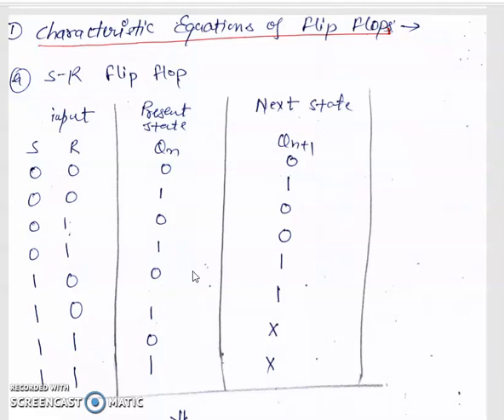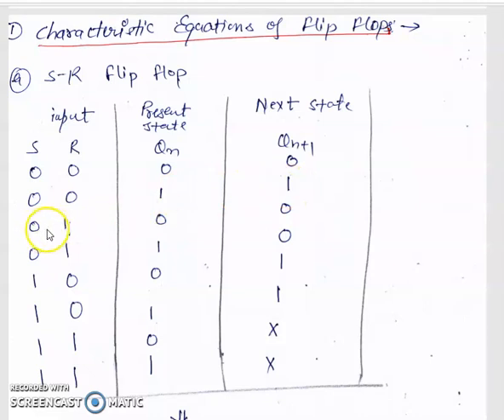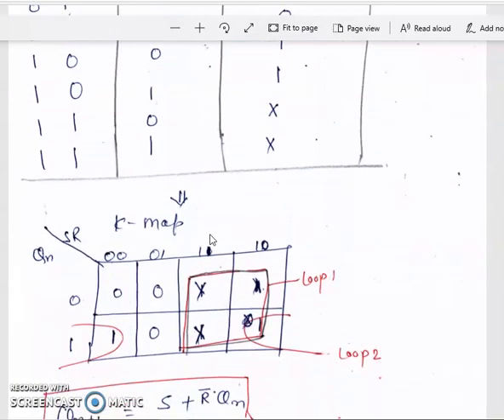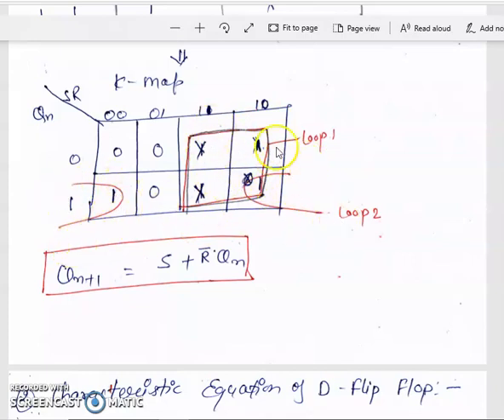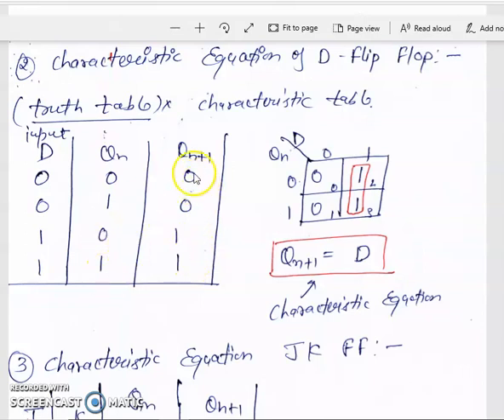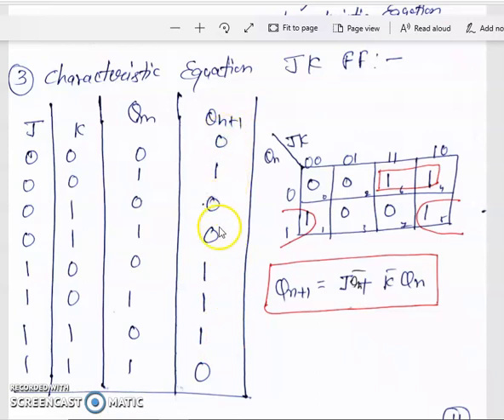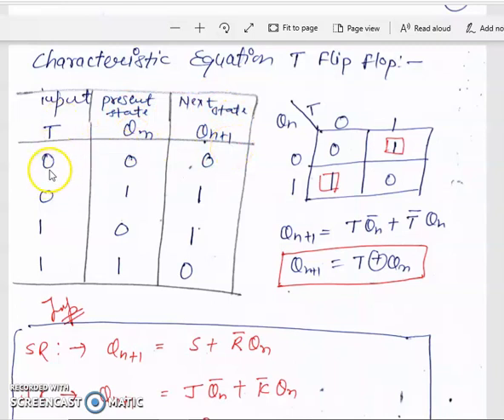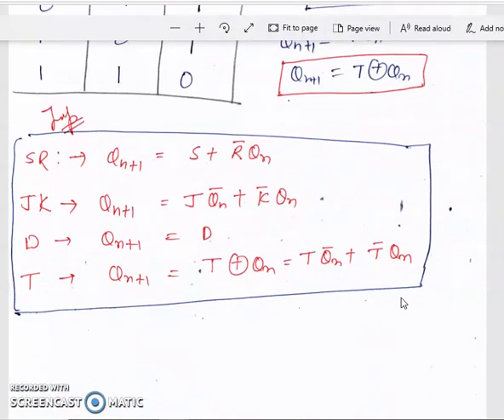Charcteristic Equations of ALL Flip Flops By Pushpa Gangwal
Faculty Name: PUSHPA GANGWAL, Assistant Professor CS
Topic-characteristic equation of FF's
Branch: EE,ME,CE
Semester: 4th

Stay Updated! 🔔